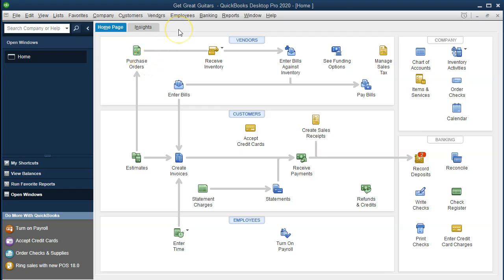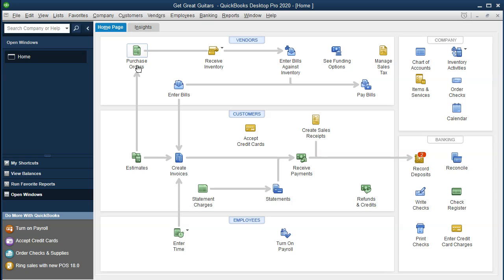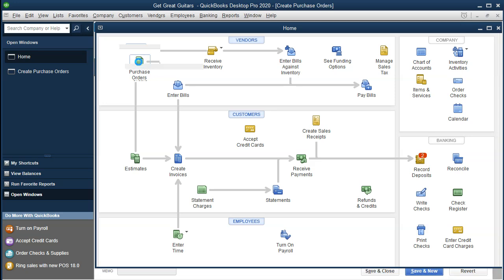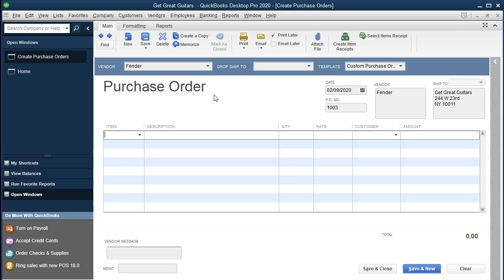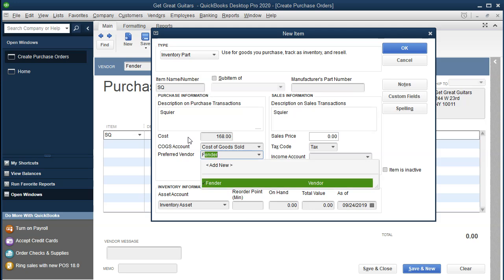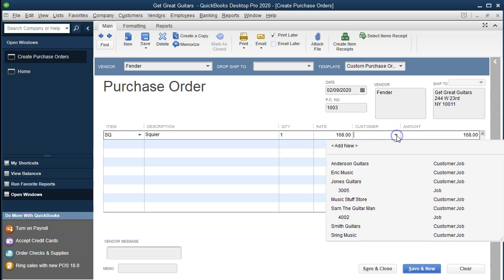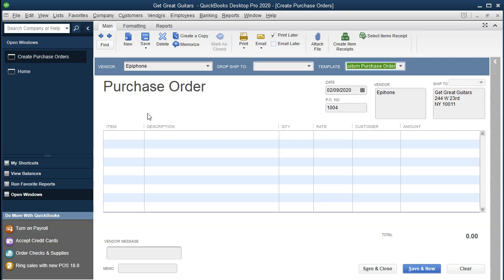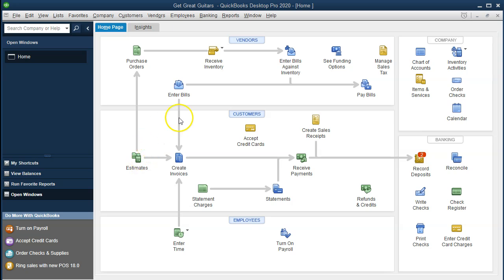Create Purchase Order With New Item 8.15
Create Purchase Order With New Item
QuickBooks Pro Desktop 2020